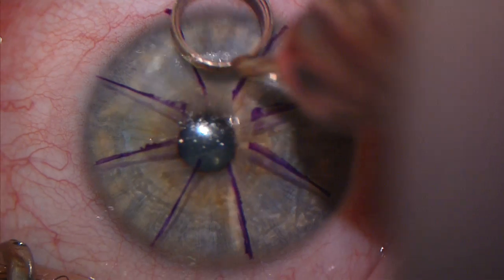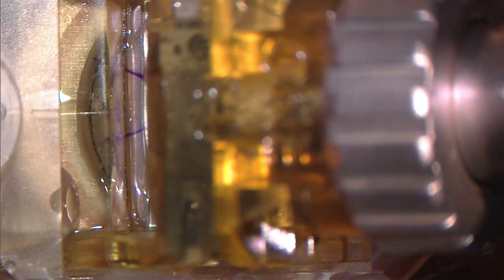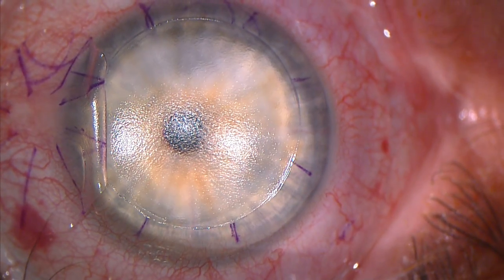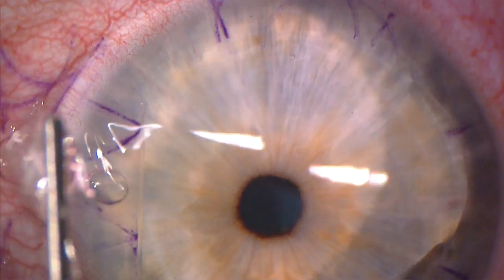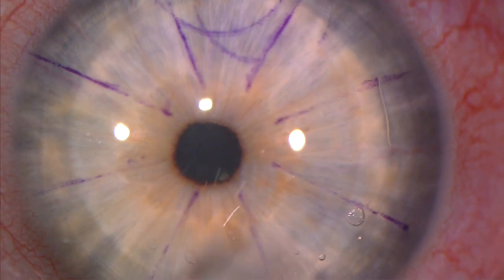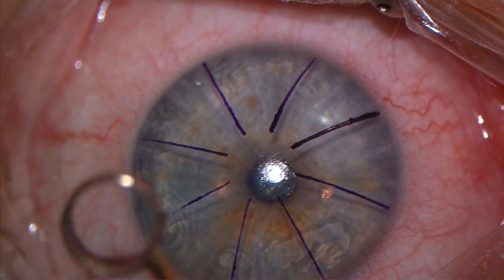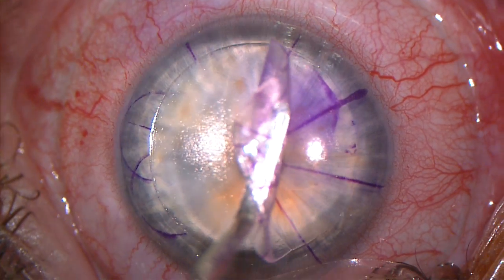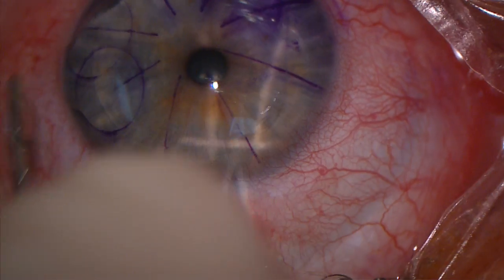Moria's OUP SBK: Mechanical Microkeratome (in HD)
Femtosecond lasers are no match for Moria's latest LASIK microkeratome, the sterile, disposable OUP SBK.  Without the heat of an Intralase or Zeimer, this mechanical microkeratome creates a nearly perfect ultra-thin LASIK flap without heat, plasma formation, excessive inflammation, or residual tissue adhesions.  Semi-planar, smooth flaps without the hassle.